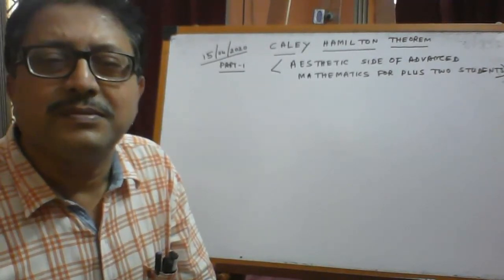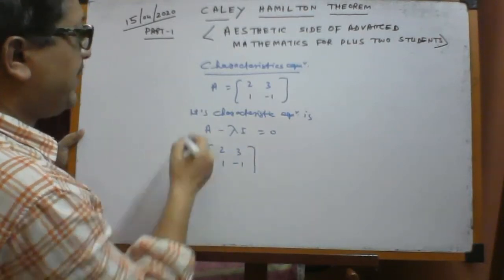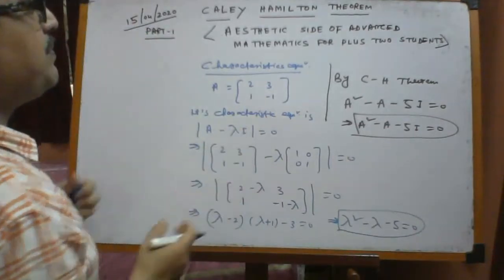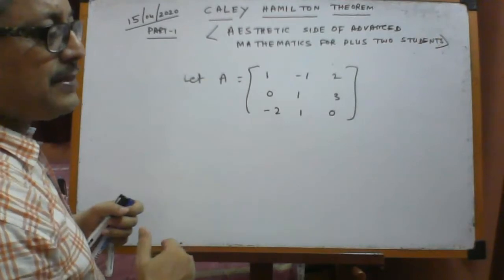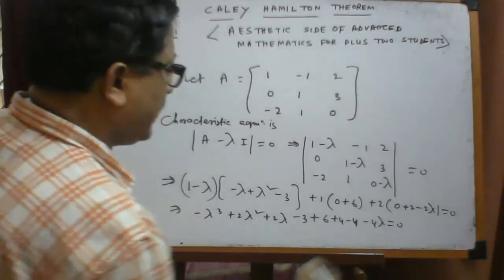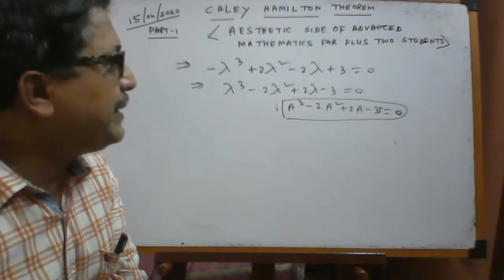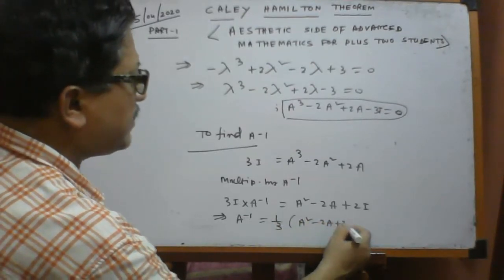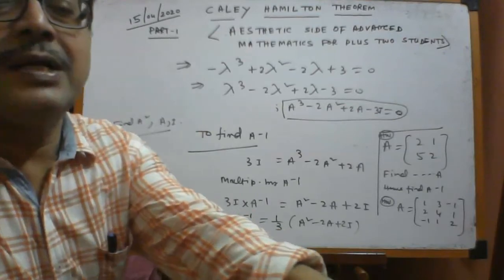Mathematics and Aesthetics - Class XII Advanced Maths